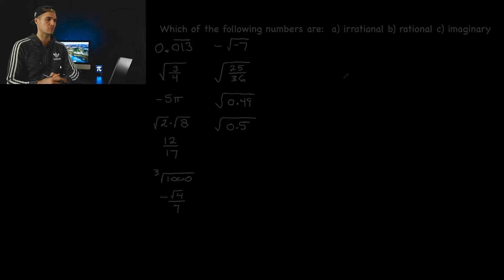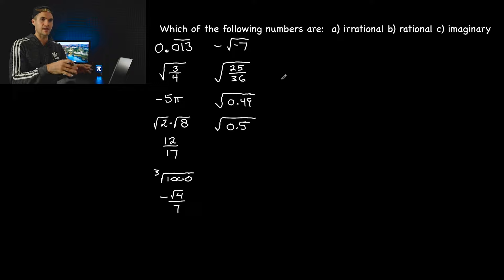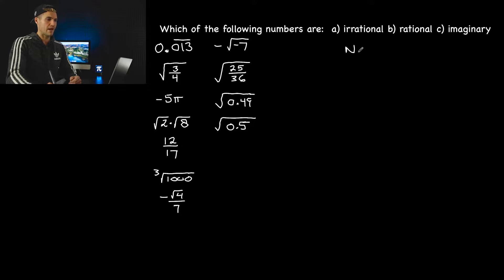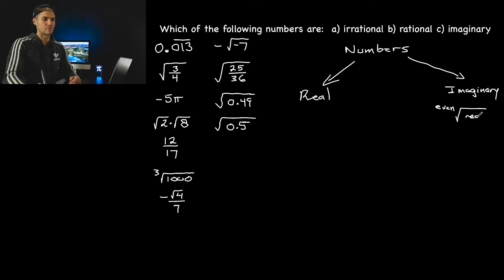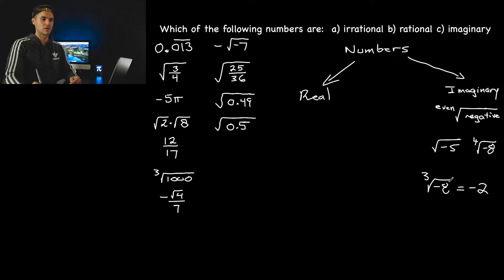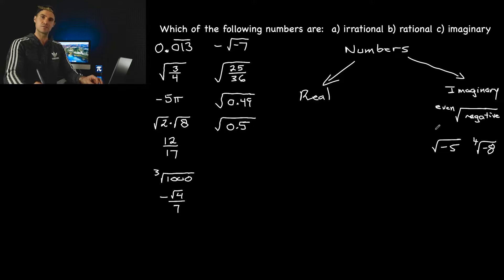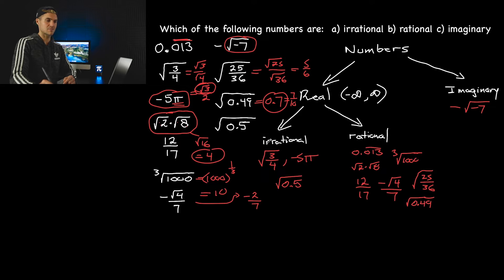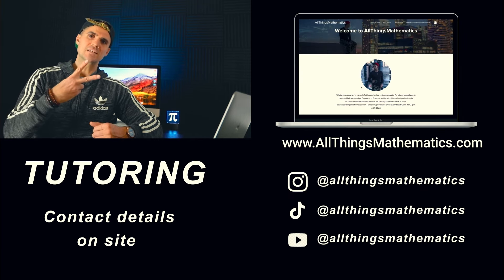QMS 110 Midterm Review (TMU) - Types of Numbers (imaginary, rational, irrational)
Other TMU Courses
ECN 104 (Microeconomics) - Ryerson University